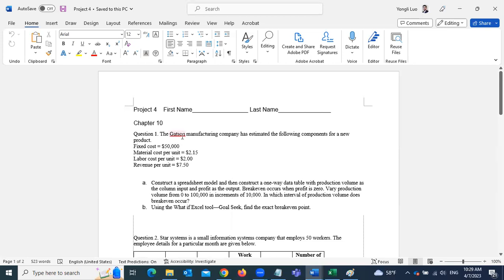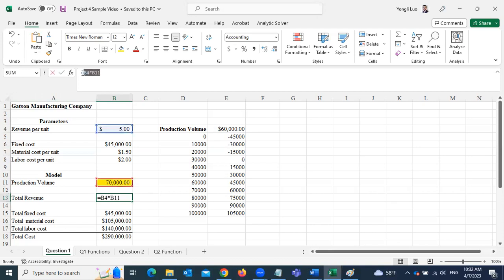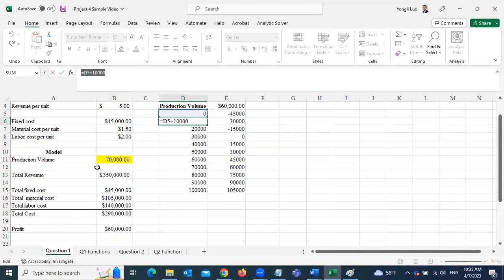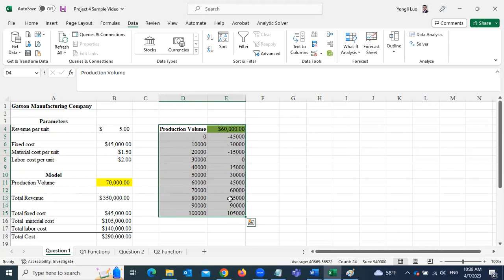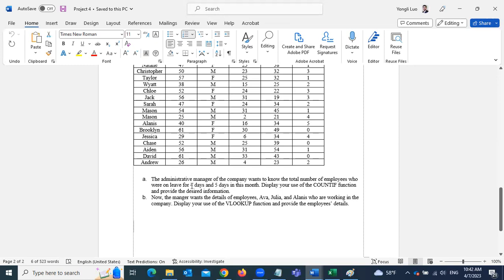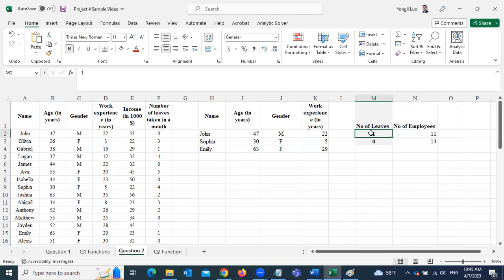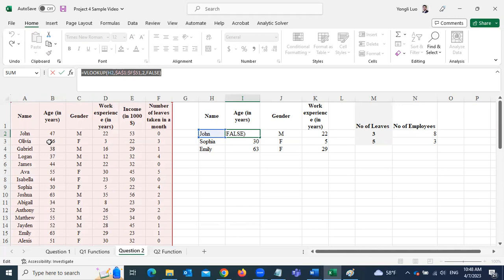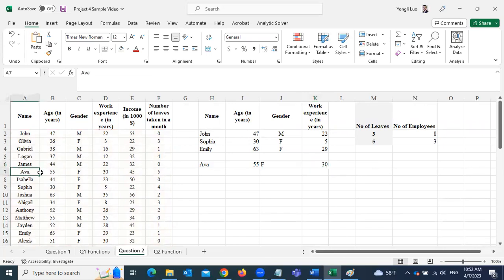Breakeven Analysis using Excel Countif and Vlookup functions